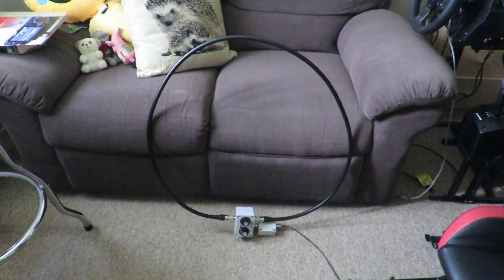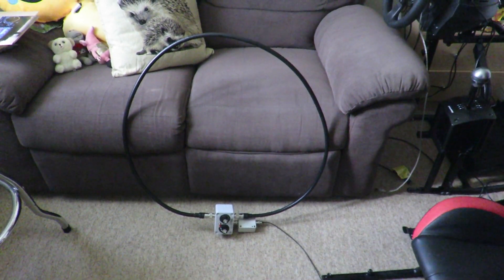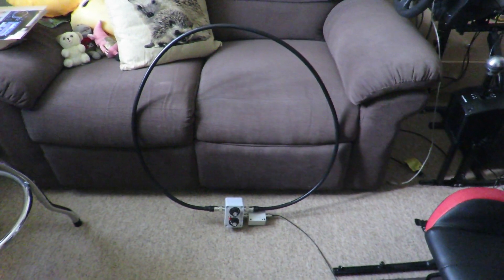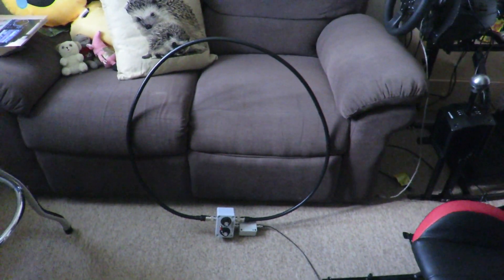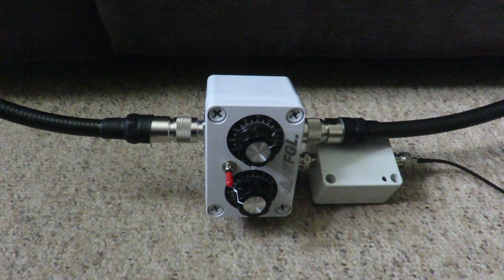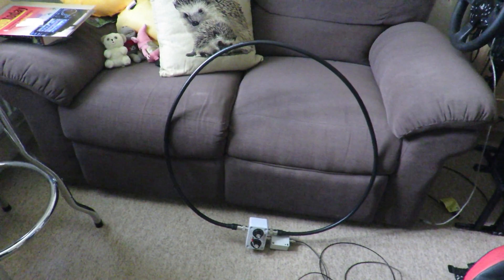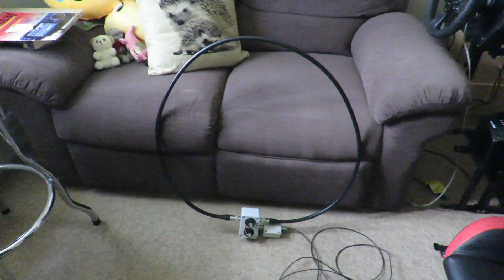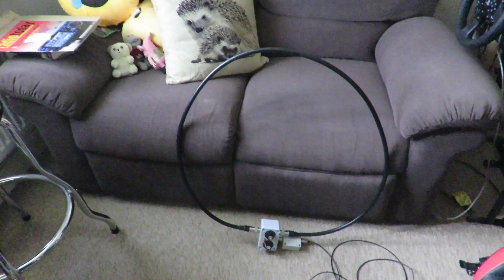Magnetic QRP loop antenna I use for FT8 & Ham radio activity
I was asked by Danny Shortwave And Radio DX about the antenna I am using for my FT8 activities, which is a Magnetic QRP loop. It is rated upto a maximum of 20 watts according to the seller.

Link to item. Please check if the seller does worldwide delivery...

00:00 Introduction
00:30 Why I got this antenna
01:30 How much did I pay for it?
01:53 Maximum transmitting power
02:18 Tuner provided with the antenna
02:53 Short cable provided to connect to a transceiver
03:30 A weatherproof antenna
04:08 Size of antenna
04:28 It can be used as a portable antenna